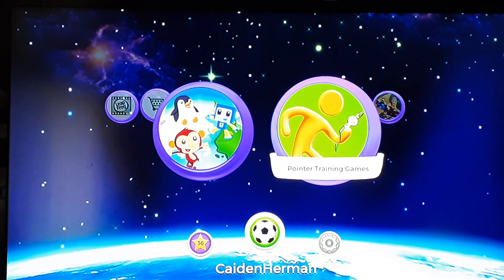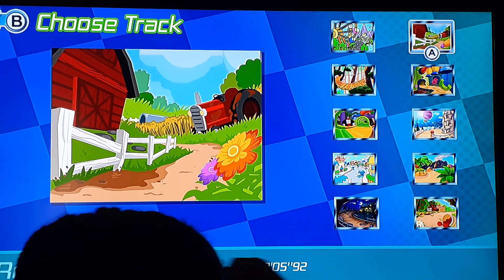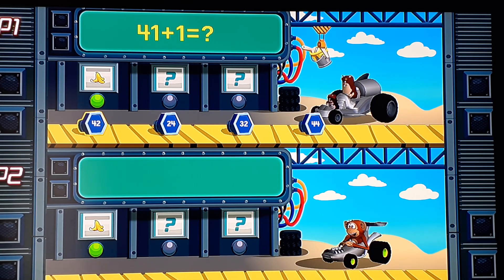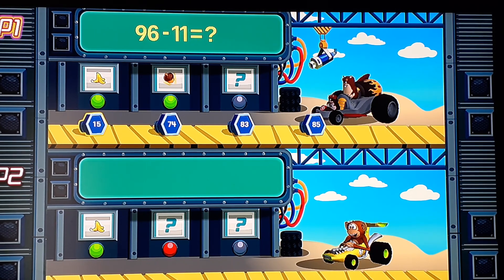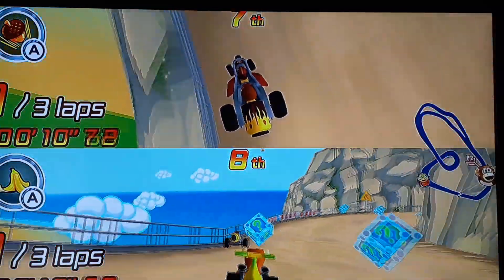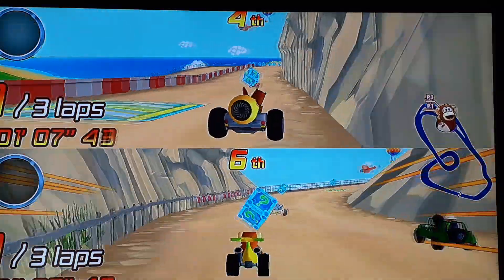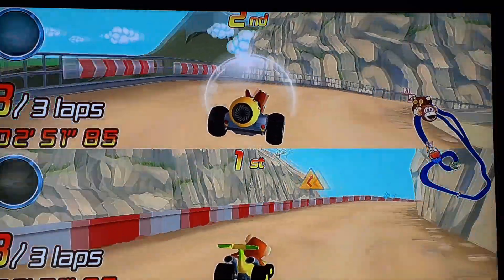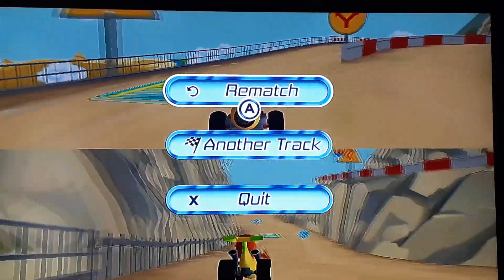LeapFrog Cart Racing Supercharged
Come and Learn some Math while RACING!